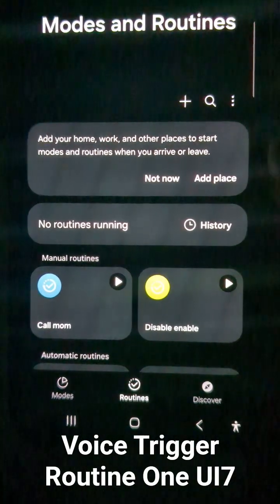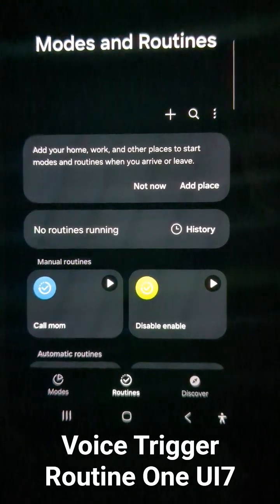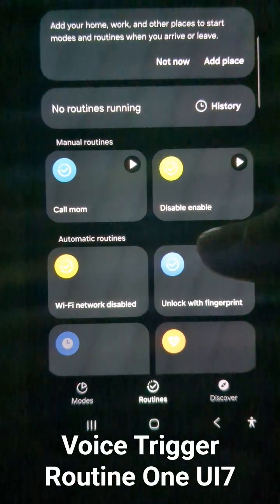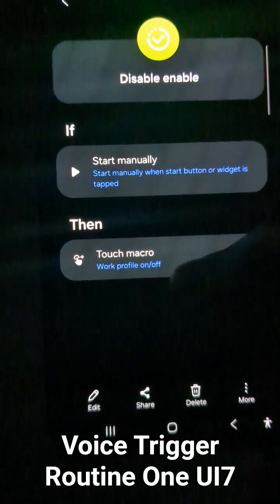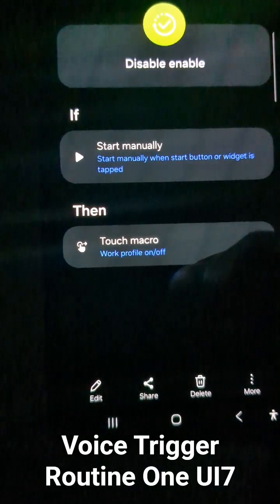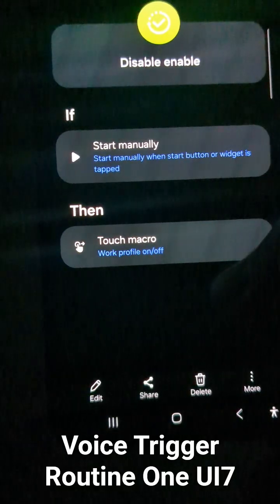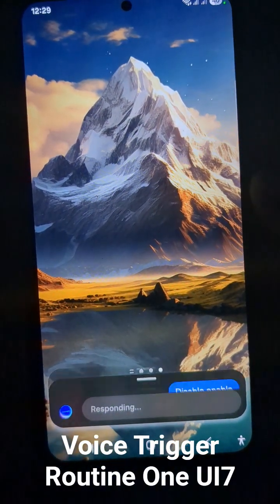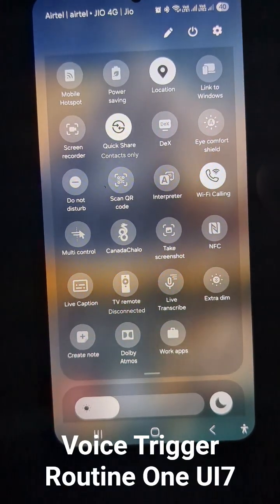Trigger Samsung Smart Routines with Bixby Voice | One UI 7 Automation| hidden Feature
Want to automate your Samsung phone using just your voice? In this quick guide, I show how to trigger Smart Routines on One UI 7 using Bixby voice commands. No taps needed — just speak and automate your Samsung device!